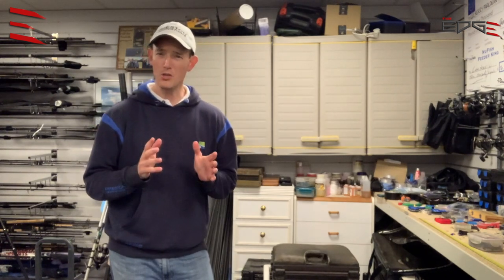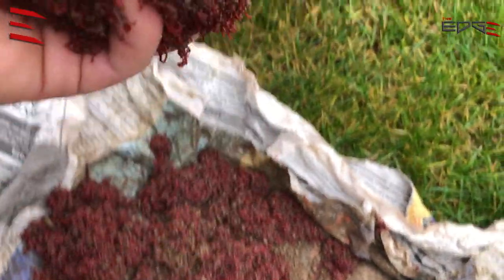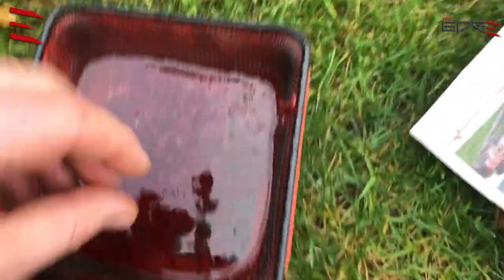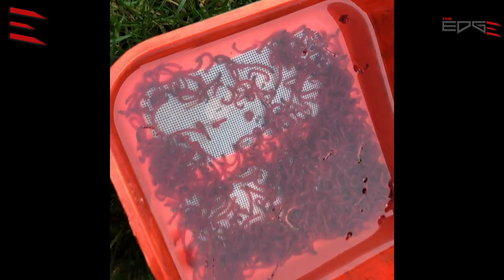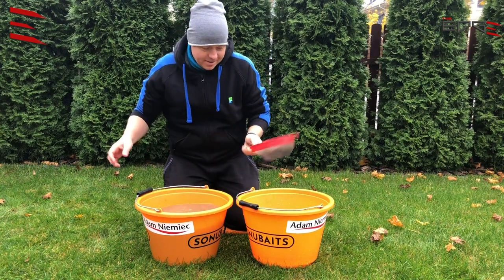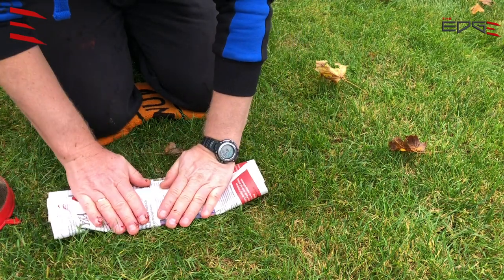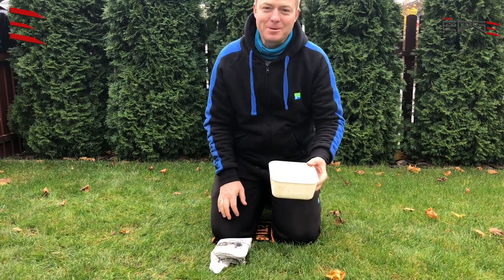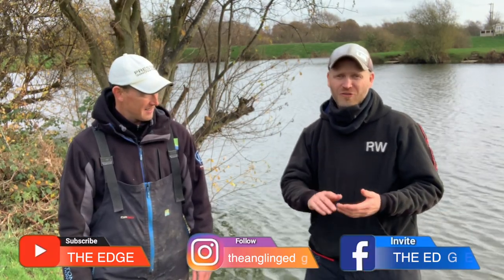Bloodworm and Joker Preparation - Adam Niemiec - How to keep Bloodworm and Joker.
Adam is a top International angler with loads of experience when it comes to bloodworm and joker so who better to run through how to look after these baits.